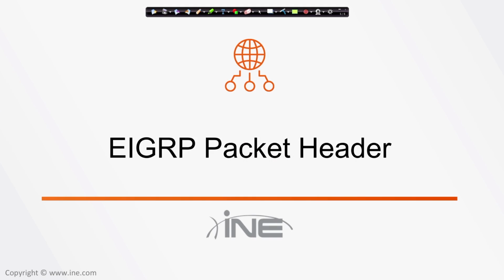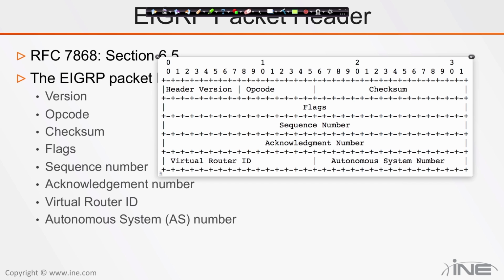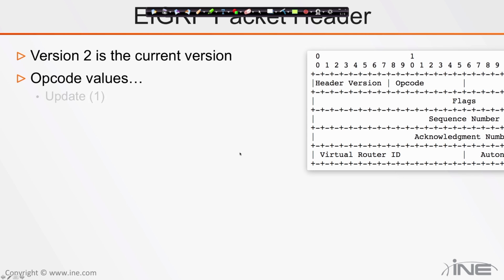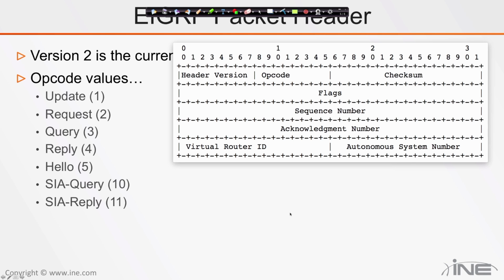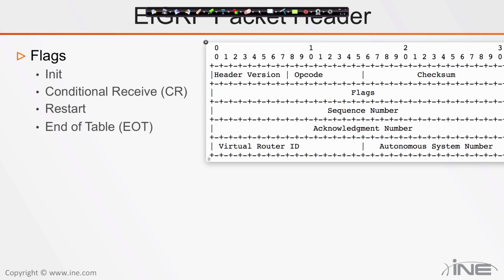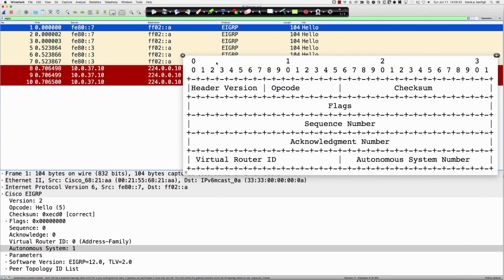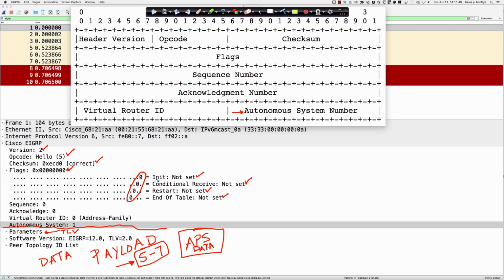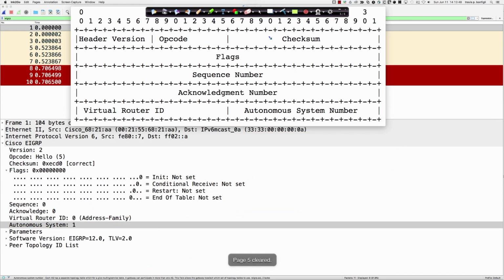EIGRP Packet Header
The CCNP Candidate's Guide to EIGRP

In this tour de force on Cisco’s Enhanced Interior Gateway Routing Protocol (EIGRP) for the Cisco Certified Networking Professional (CCNP) candidate we will cover the basics of EIGRP configuration and adjacencies, message types, timers and timer manipulation, distance vector traits and characteristics, EIGRP in an MPLS L3 VPN as the Provider Edge (PE)-to-Customer Edge(CE) protocol, the EIGRP topology and neighbor tables, different EIGRP packet types, composite metric calculation, L3 traffic engineering with EIGRP, the EIGRP stub feature, leak maps, summarization, EIGRP wide metrics, Feasibility Condition (FC), queries, Stuck in Active (SIA), Feasible Successor (FS), Feasible Distance (FD), Computed Distance (CD), Reported Distance (RD), Equal and Unequal Cost Load Balancing, EIGRPv6, EIGRP Named Mode, redistribution semantics, native and dotted-decimal route tagging, extensive use of Wireshark for packet capture and analysis, EIGRP neighbor authentication methods, unicast neighbor adjacencies, common troubleshooting scenarios, and a detailed look at the EIGRP RFC 7868.